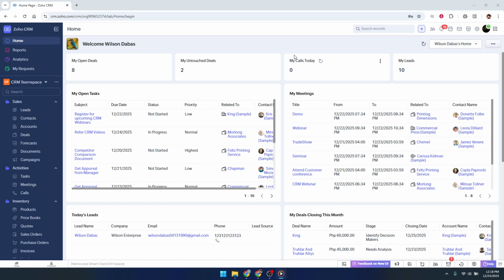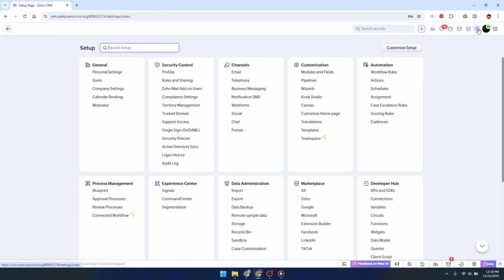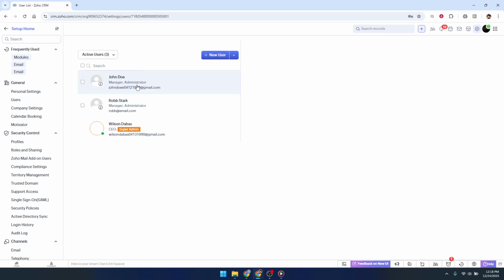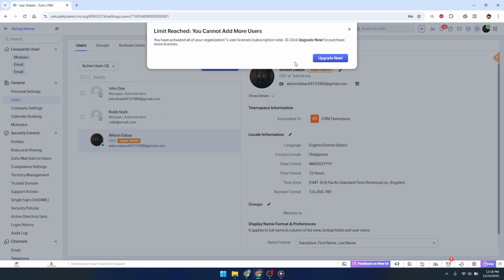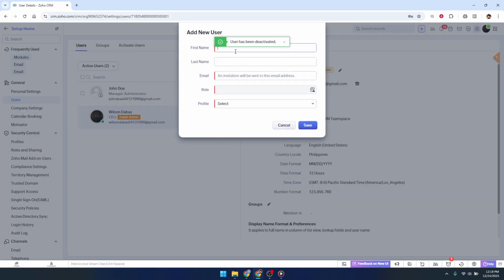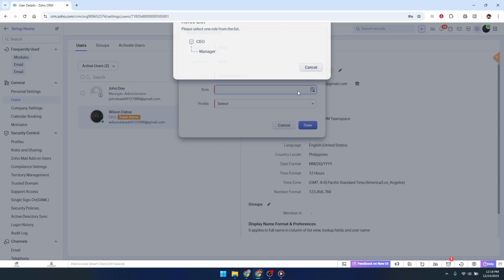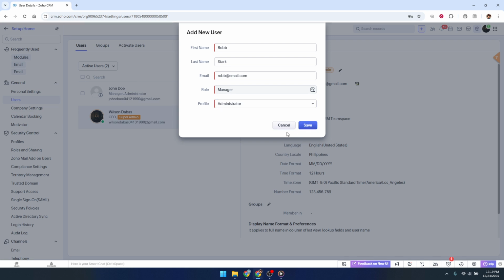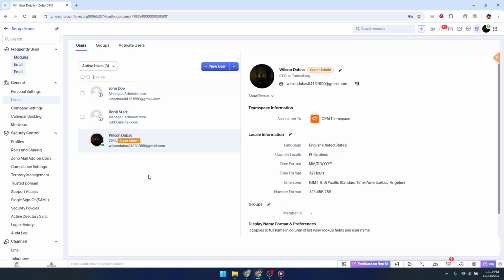How To Add Used In Zoho CRM [2026 Guide]